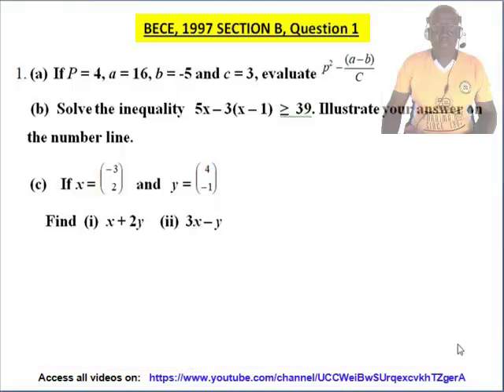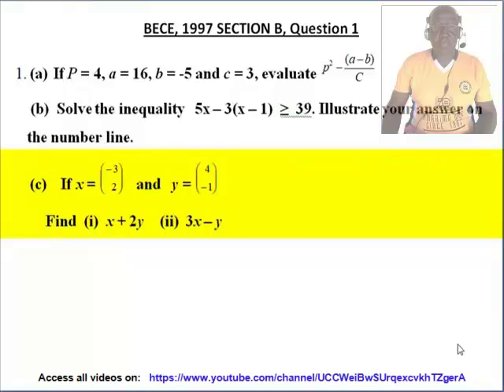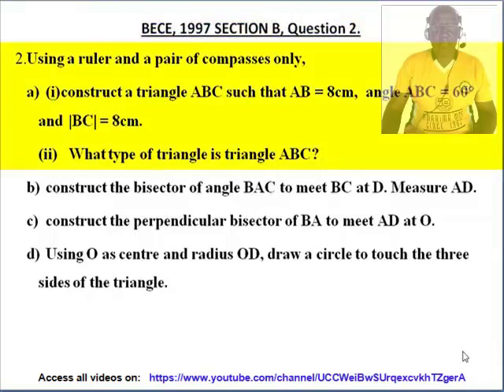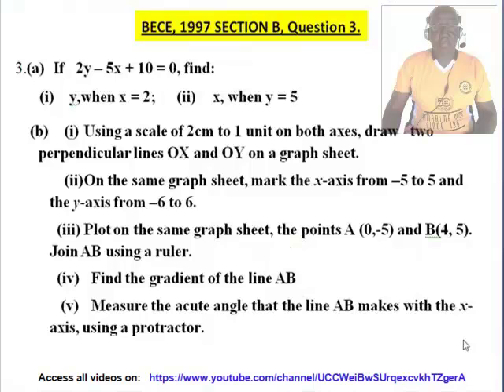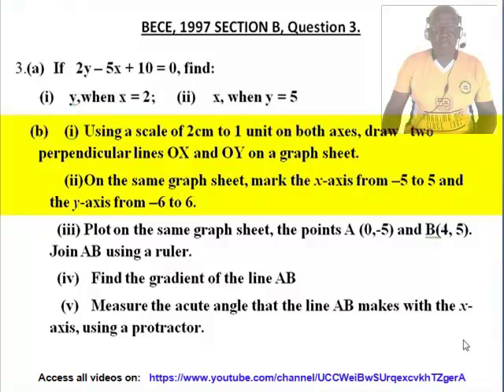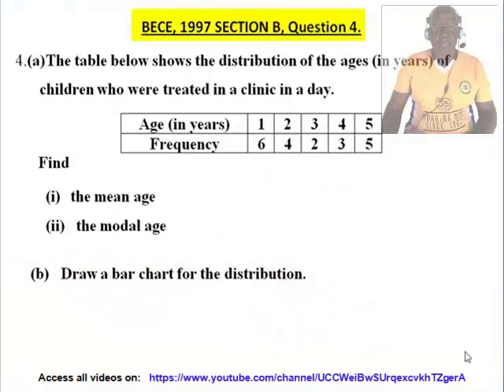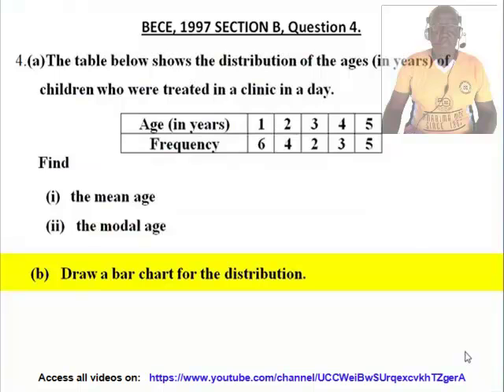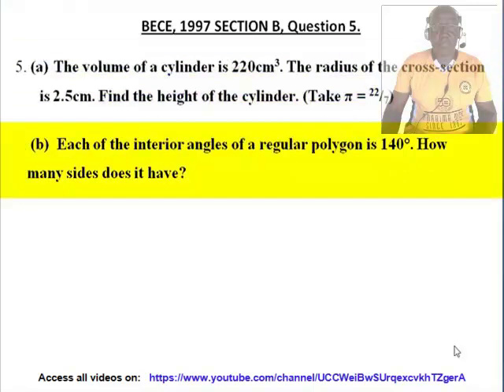BECE Math Theory 1997, Questions 1 to 5, For Junior High School, JHS